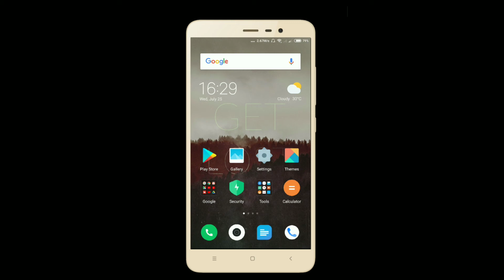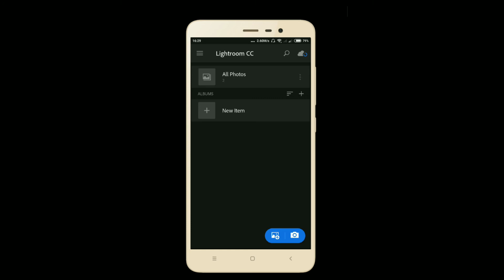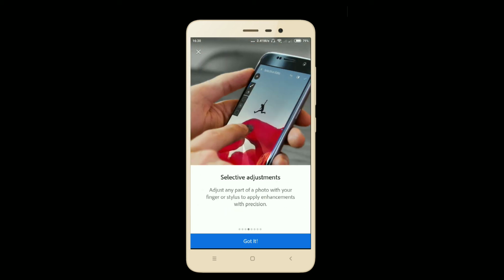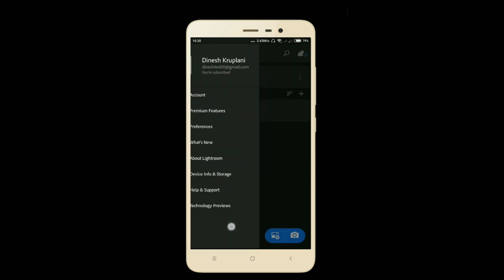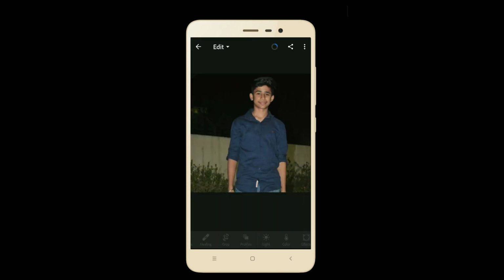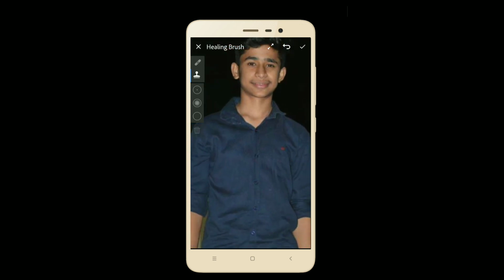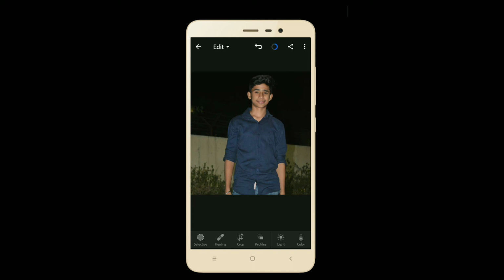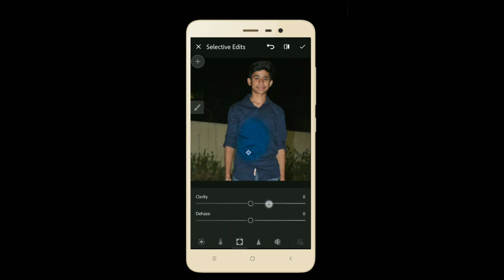Adobe Lightroom CC Premium Version Free Download | Link In Description | Technology Inbuilt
Hey Guys Welcome Back to my channel today i am going to show you how to download lightroom cc premium version free of cost and will also show you some of the some features of its..

Even Turn the Notification on

Tag Me

TAGS-
portrait effect,
portrait effect photoshop,
portrait effect app for android,
portrait effect in photoshop cc,
portrait effects in photoshop cs6,
portrait effect in picsart,
portrait effect snapseed,
portrait effect app,
portrait effects in lightroom,
portrait effect on iphone 6,
portrait effect iphone 7,
portrait effect on iphone 7 plus,
portrait effect on iphone 8,
portrait cartoon effect action,
portrait brush effect,
beauty effect portrait mode,
portrait effect camera app,
portrait depth mode effect photo editor,
photoshop dramatic portrait effect,
portrait dual lighting effect,
dreamy portrait effect photoshop,
flowerful portrait effect,
portrait glitch effect,
galaxy portrait effect,
portrait effect in photoshop,
portrait effect snapseed,
snapseed editing,
snapseed editing video,
snapseed editing 2018,
snapseed editing malayalam,
snapseed editing tutorial 2018,
snapseed editing tips,
snapseed editing new,
snapseed editing tricks,
snapseed editing background,
snapseed editing hindi,
snapseed editing app,
snapseed editing tutorial,
snapseed editing android,
snapseed editing all,
snapseed editing apk,
snapseed editing app for pc,
snapseed photo editing black and white,
snapseed photo editing app,
snapseed photo editing android,
snapseed editing black and white,
snapseed photo editing app download,
snapseed editing best,
snapseed editing blur,
snapseed editing bike,
snapseed editing black,
snapseed editing bangla,
snapseed photo editing background,
editing by snapseed,
snapseed photo editing bangla,
snapseed editing cb,
snapseed blur background,
snapseed blur background tutorial,
snapseed photo editing background blur,
blur background using snapseed,
how to blur background snapseed,
blur background on snapseed,
snapseed blur,
snapseed blur tutorial,
snapseed blur editing,
snapseed blur face,
snapseed blur background,
snapseed blur out face,
snapseed blur license plate,
snapseed blur photo,
snapseed blur part of image,
snapseed blur brush,
snapseed blur photo editing,
snapseed photo blur background,
cara blur snapseed,
snapseed dslr blur,
snapseed blur edit,
snapseed blur effect,
edit foto snapseed blur,
efek blur snapseed,
how to blur snapseed,
snapseed blur image,
snapseed se blur kaise kare,
lens blur snapseed,
snapseed lens blur tutorial,
snapseed selective blur,
snapseed blur text,
snapseed tutorial blur background,
snapseed blur video,
blur with snapseed,
snapseed portrait,
snapseed portrait mode,
snapseed portrait editing,
snapseed portrait tutorial,
snapseed portrait retouching,
snapseed portrait lighting,
snapseed portrait filter,
dark tone portrait snapseed,
snapseed photo editing portrait,
portrait photography editing snapseed,
portrait mode on snapseed,
portrait mode with snapseed,
snapseed best edits,
best edits by snapseed,
best edits on snapseed,
how to best edit snapseed,
snapseed best edit video,
best edit with snapseed,